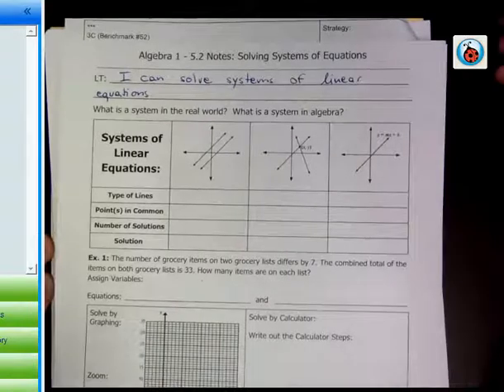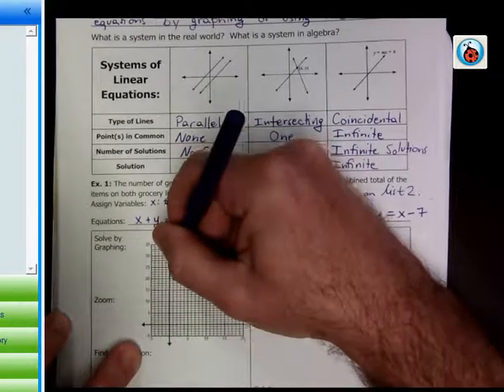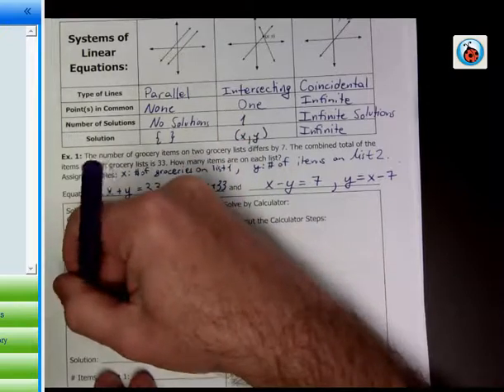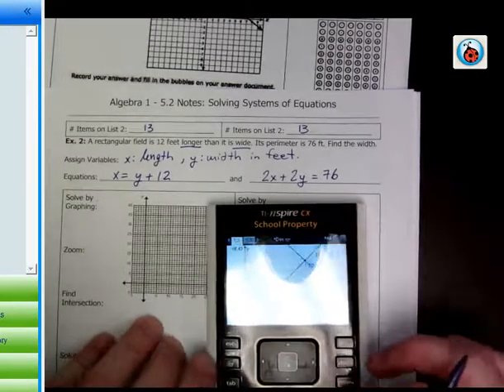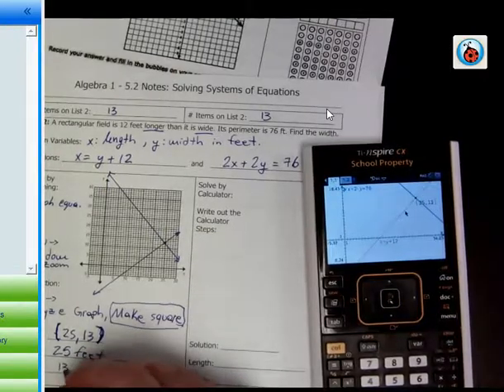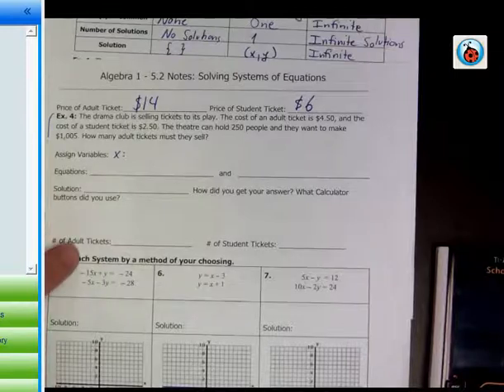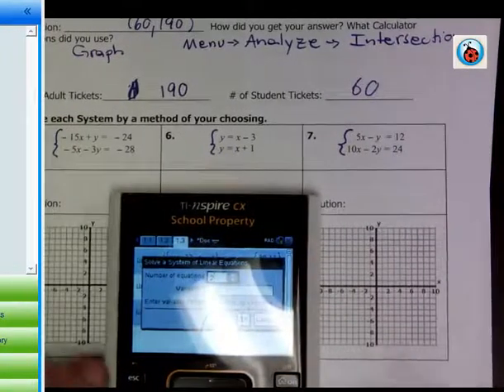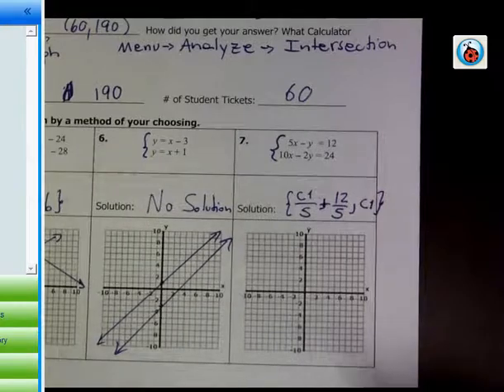Notes 5 2